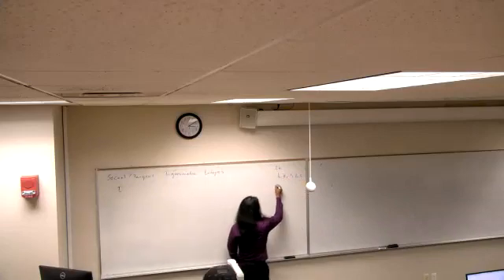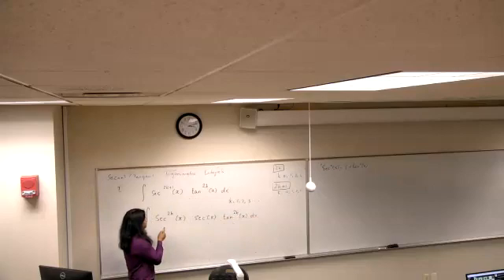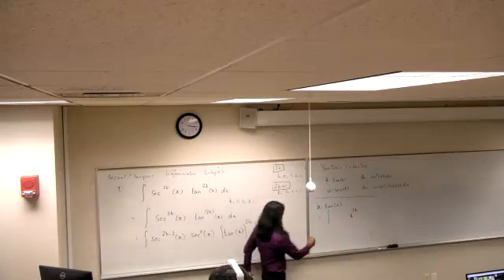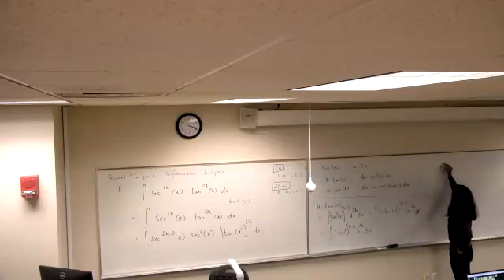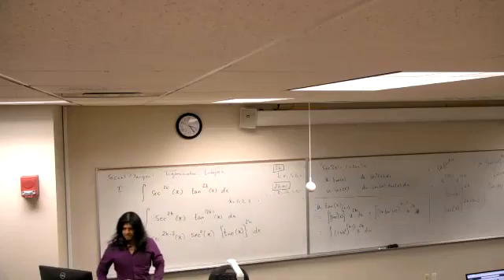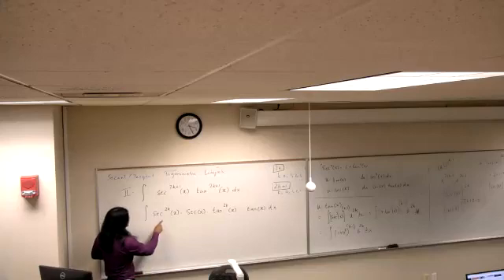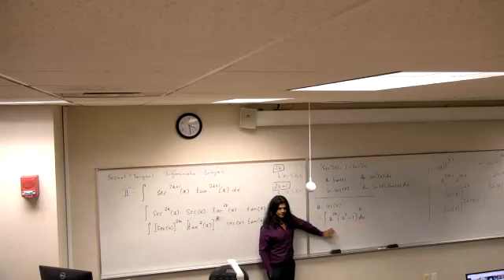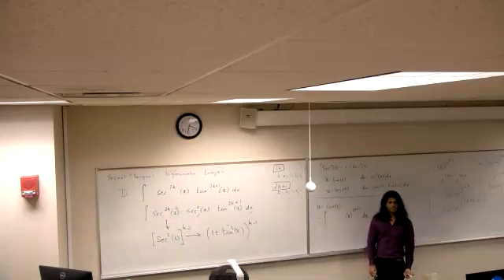Trigonometric Substitution (secant and tangent)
Method and motivation behind trigonometric substitution.